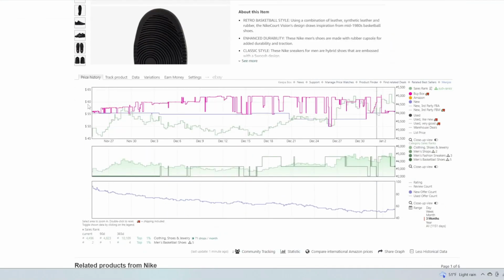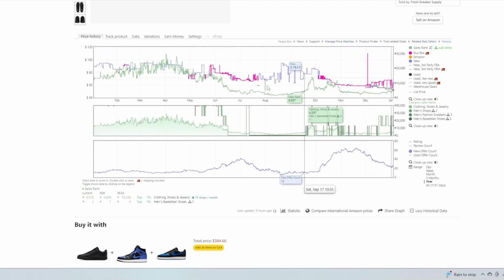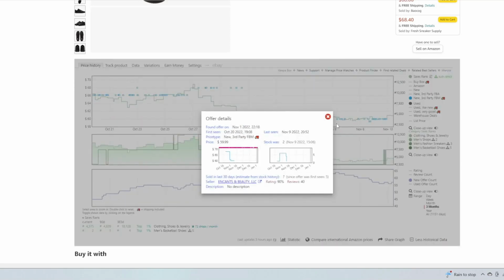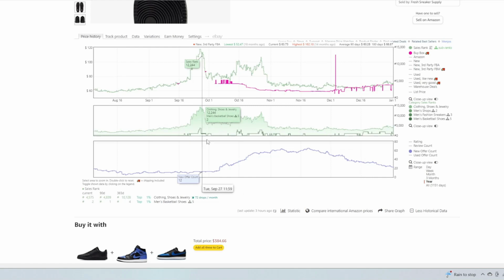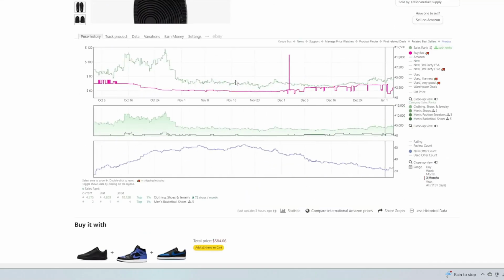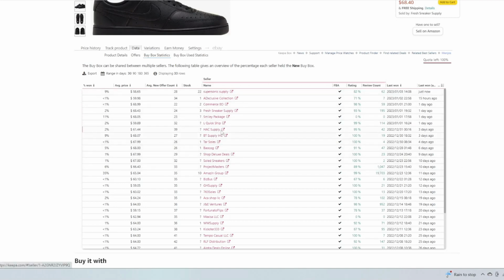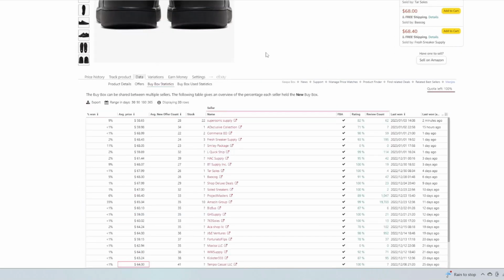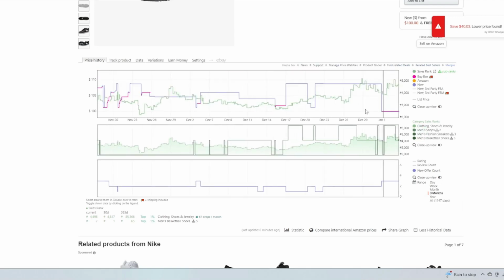Keepa Tutorial | In-Depth Overview of Keepa